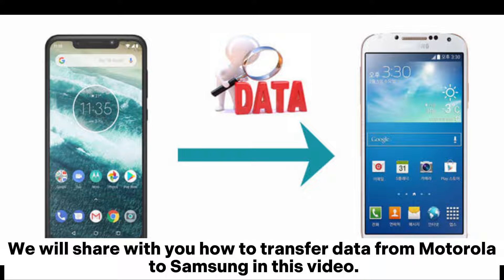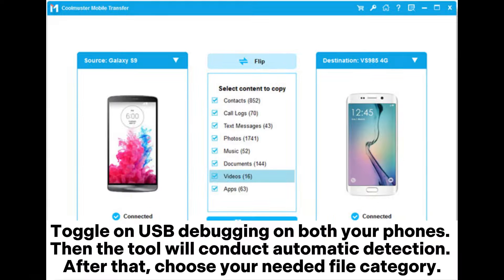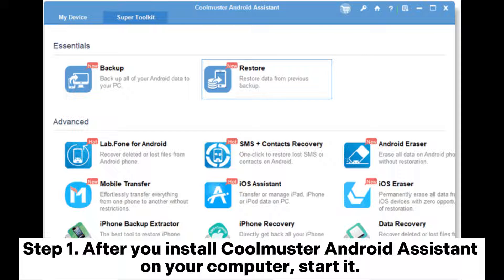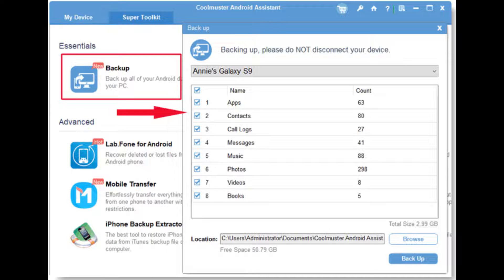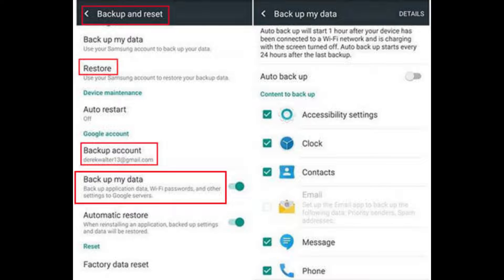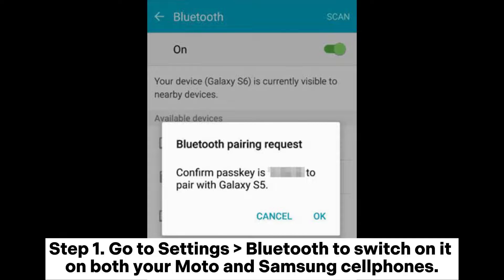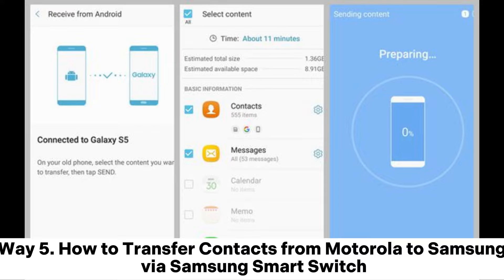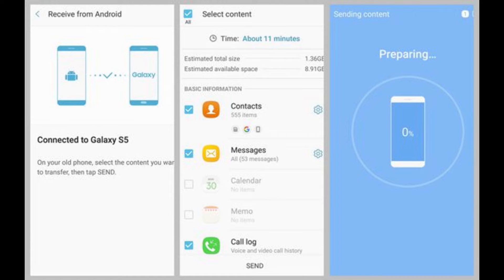[Top 5 Ways] How to Transfer Data from Motorola to Samsung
Don't know how to transfer data from Motorola to Samsung? You'll get the hang of it after checking this video which contains 5 practical ways.

00:00 Start
00:07 Way 1. How to Transfer Data from Motorola to Samsung using Coolmuster Mobile Transfer
00:44 Way 2. How to Transfer from Motorola to Samsung using Coolmuster Android Assistant
01:30 Way 3. How to Transfer Data from Motorola to Samsung via Google Drive
01:56 Way 4. How to Transfer Data from Moto G to Samsung via Bluetooth
02:22 Way 5. How to Transfer Contacts from Motorola to Samsung via Samsung Smart Switch